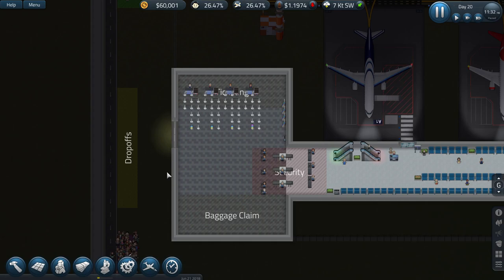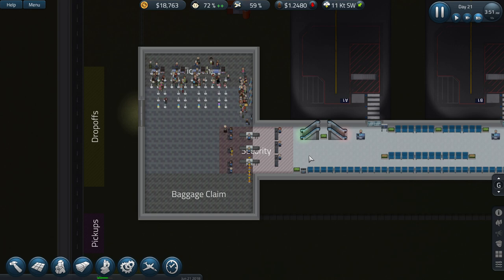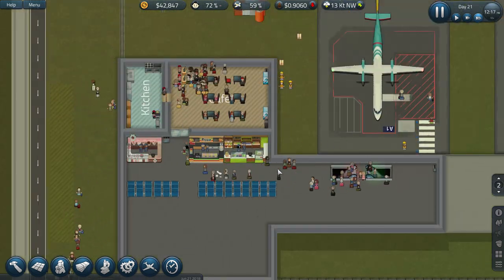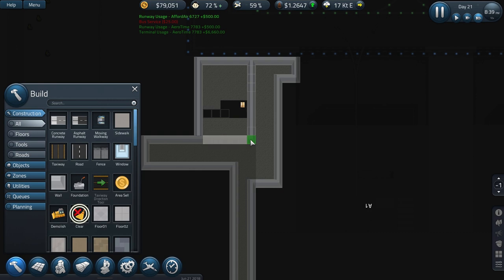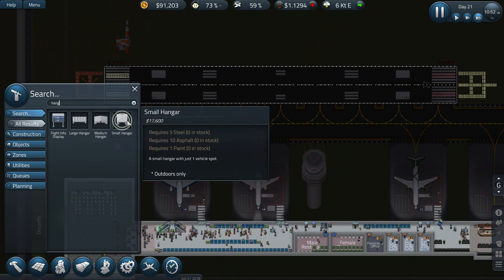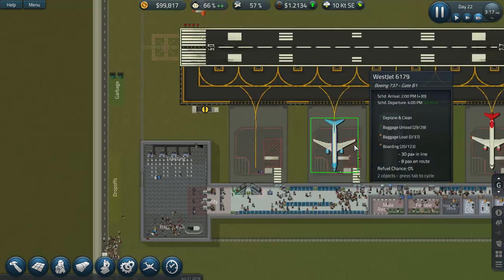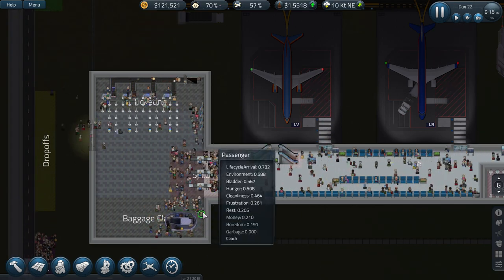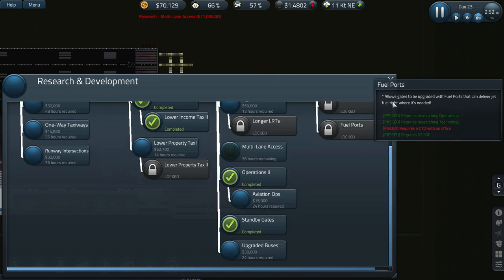SimAirport EP8 - Let's Play - Baggage System Setup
Baggage setup for SimAirport, please come and join me!